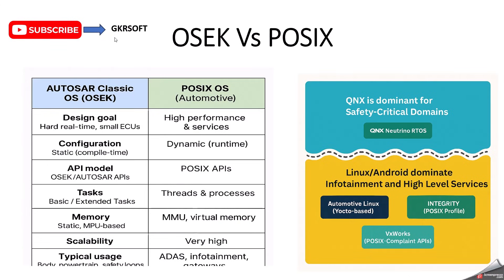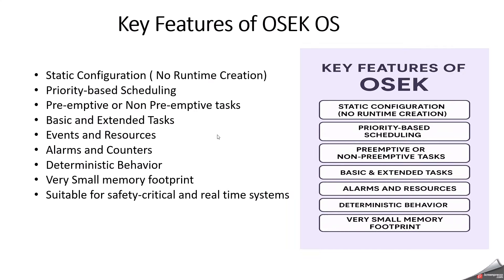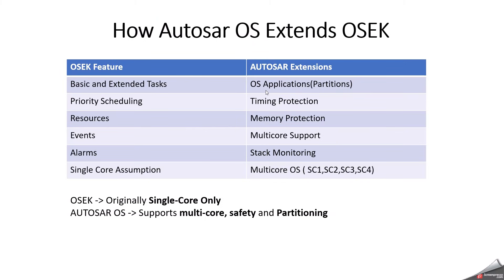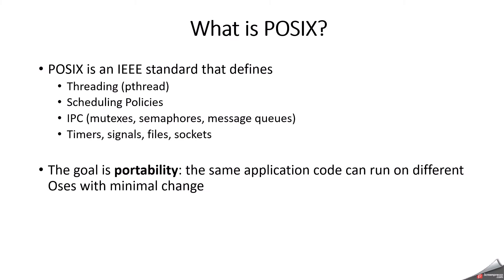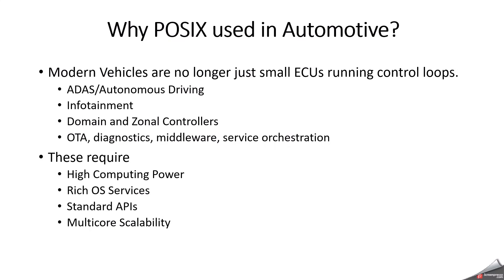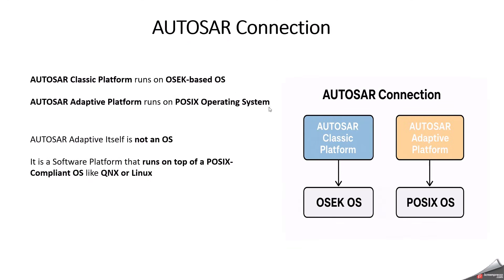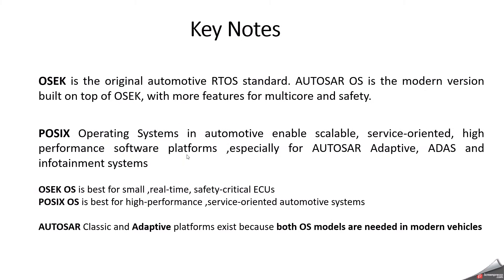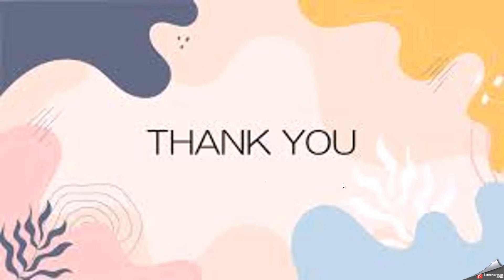OSEK vs POSIX OS in Automotive | Real-Time vs High-Performance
OSEK is the foundation of AUTOSAR Classic OS.
Key characteristics of OSEK:

Designed for small embedded ECUs

Hard real-time behavior

Static configuration (configured at compile time)

Priority-based scheduling
In automotive, a POSIX operating system is a UNIX-like OS such as QNX or Linux that provides standard POSIX APIs and is used for high-performance ECUs like ADAS and infotainment. AUTOSAR Adaptive applications run on top of such POSIX operating systems, while AUTOSAR Classic uses an OSEK-based OS.